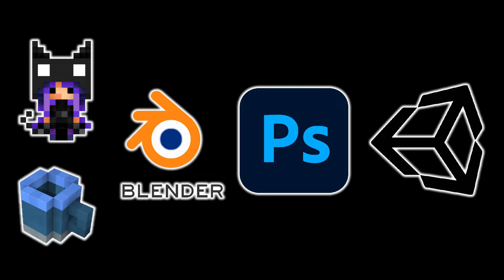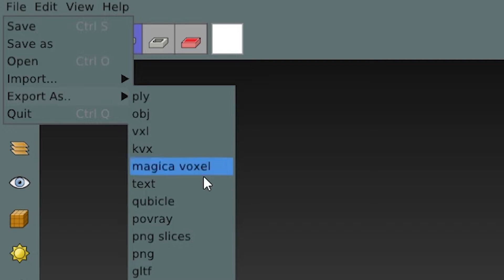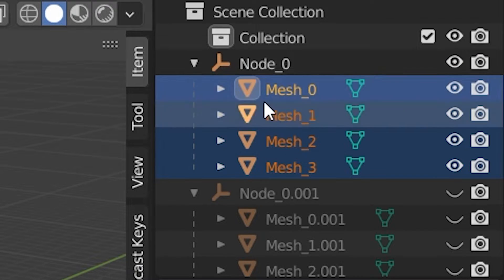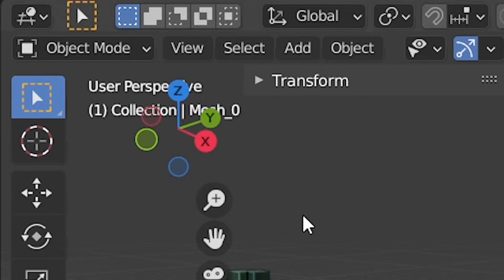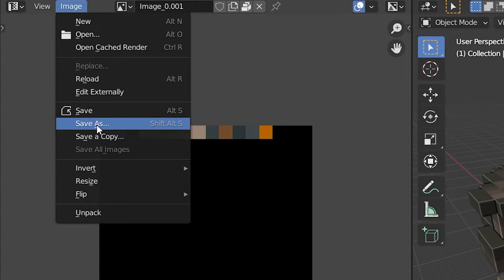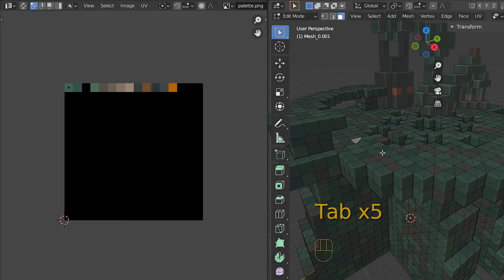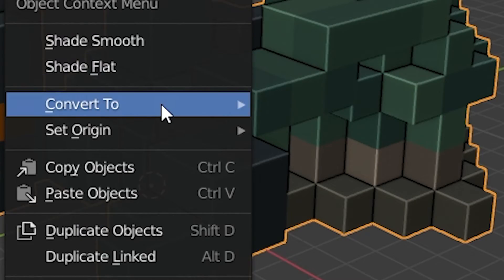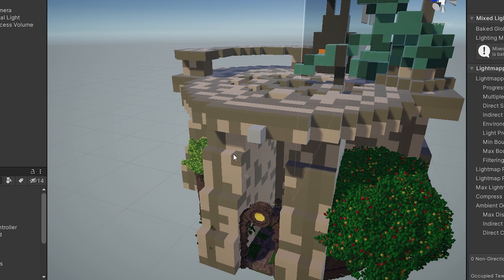HOW TO EXPORT MAGICAVOXEL TO UNITY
This video shows you step by step process on how to export magicavoxel models into unity using goxel and blender softwares.

💌about
Hey! Hey! If you're new here, welcome! I play some Minecraft and could be considered an indie game developer, I guess? Anyways, I'm currently not working on, probably, like anything, cause I suck at using Unity. And please if you have any tips or even if you feel like saying anything be sure to comment. Bye bye!